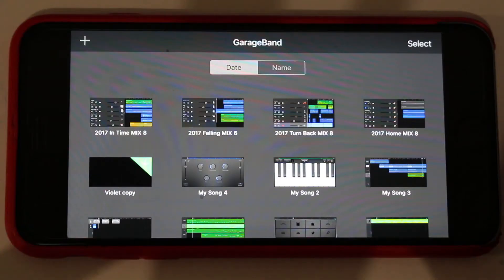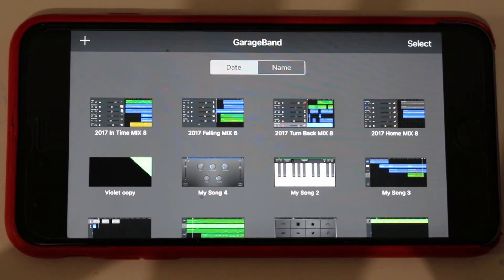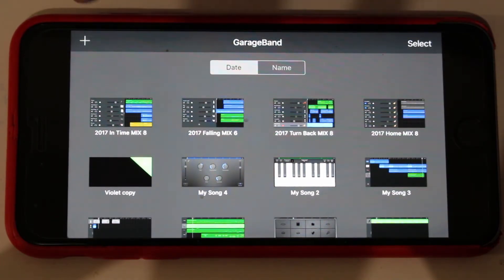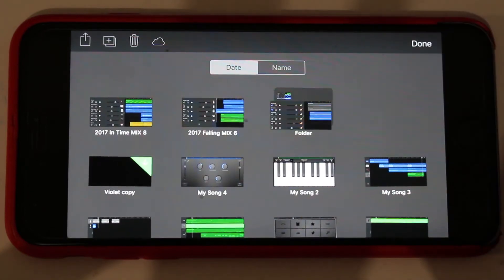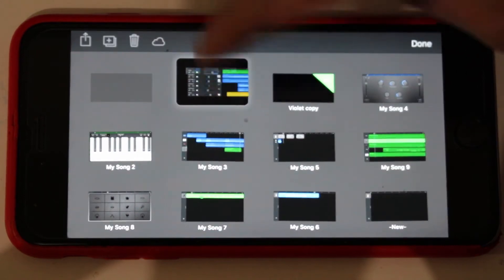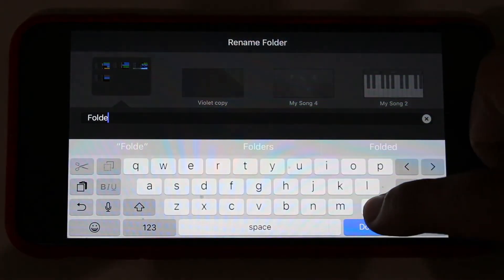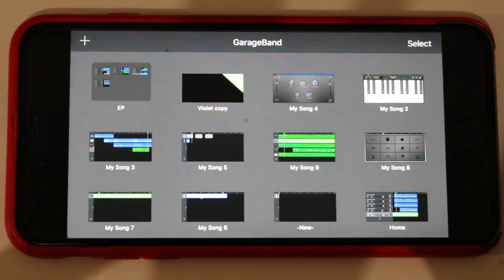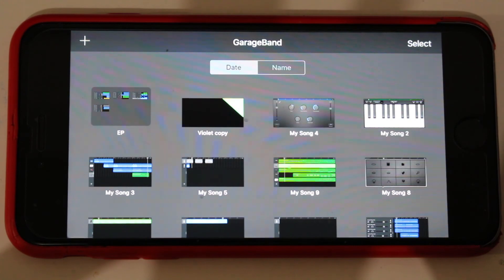Creating Folders in GarageBand App on iOS (iPhone/iPad) - GarageBand for iPhone Quick Tip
Covered in this Quick Tip Garageband for iPhone Tutorial:
- Creating folders to organise projects in GarageBand